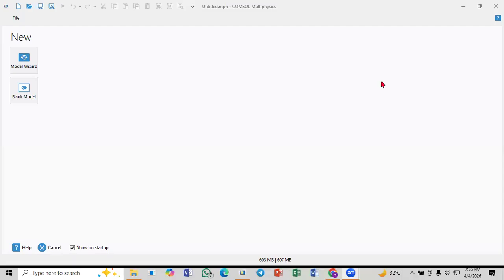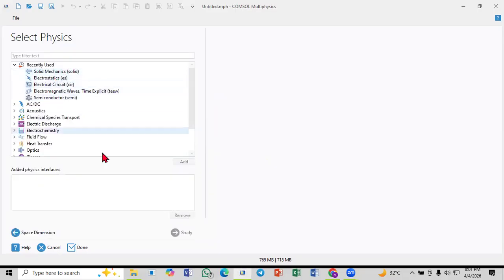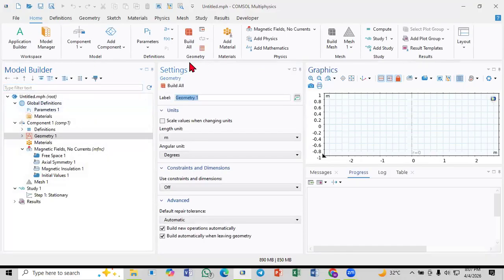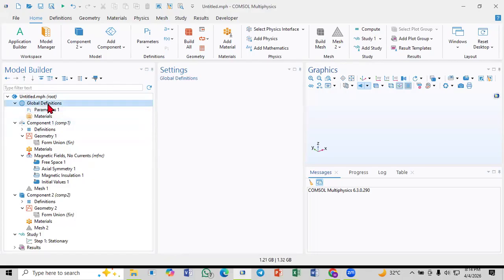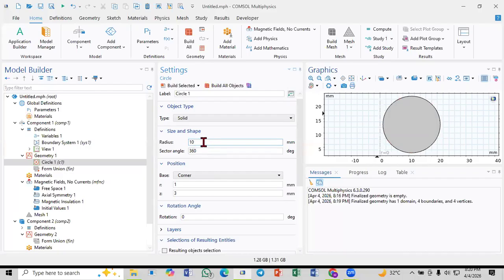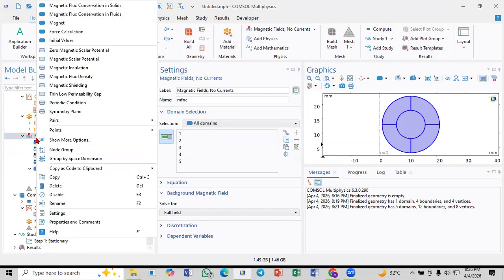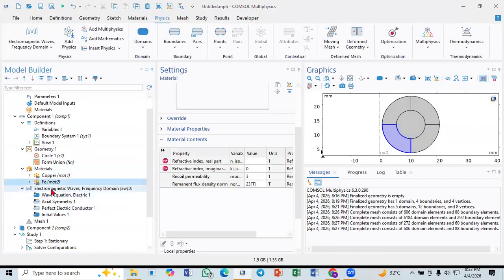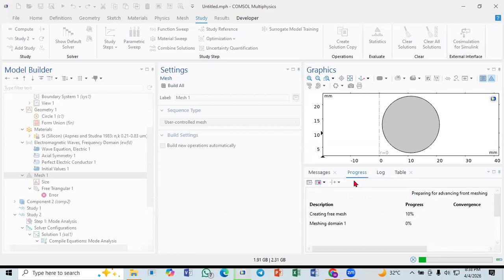Learn COMSOL in 1 Hour | Complete Beginner to Advanced Tutorial (Step-by-Step Simulation Guide)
In this video, you will learn COMSOL Multiphysics tutorial from scratch in just 1 hour. This complete tutorial is designed for beginners, students, and researchers who want to quickly understand how to build and simulate models in COMSOL.

We will cover everything step-by-step, including:
✔ How to open COMSOL and navigate the interface
✔ Selecting geometry, physics, materials, and study
✔ Building your first simulation model
✔ Meshing and solving
✔ Visualizing results and plots
✔ Tips to speed up your simulation workflow

By the end of this video, you will be able to create your own COMSOL project confidently.

💡 This tutorial is perfect for:

Engineering students (EEE, Mechanical, Physics)
Researchers working on simulations
Beginners starting with COMSOL Multiphysics